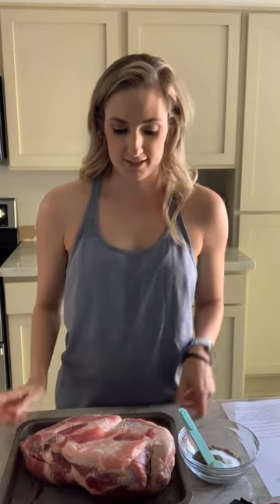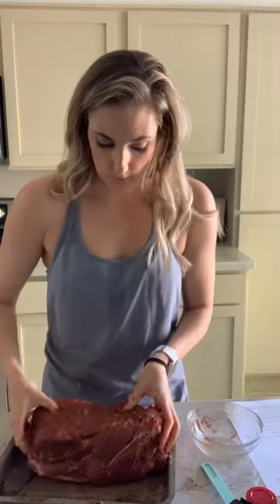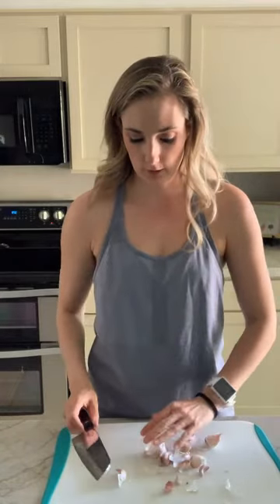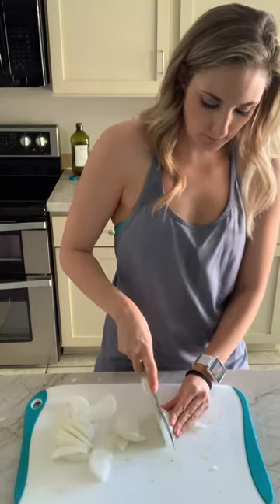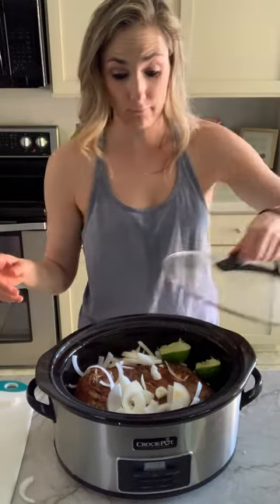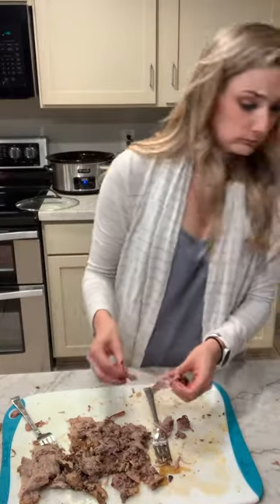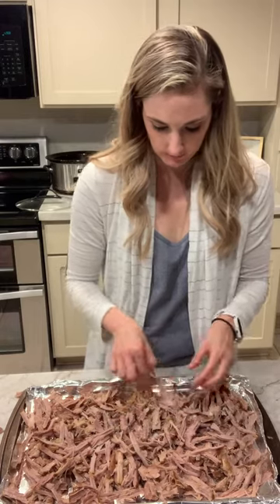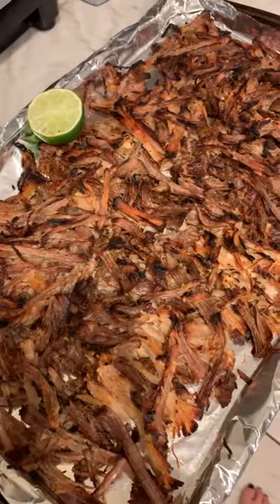Easy Slow Cooker Pork Carnitas Recipe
Pork butt or shoulder rubbed with a delicious homemade blend of spices, stuffed with garlic, and drizzled with lime juice, then slow-cooked until tender and juicy.  Pork is pulled then broiled to crispy perfection for the perfect tacos, burritos, salad, nachos, or to eat straight off the pan!

I filmed this video for IGTV the other day, but I thought I would upload it here too, because why not?!?! Everyone should know how to make this delicious carnitas, not just my friends on IG!

Link to 12 healthy freezer meals for new moms (including carnitas)

Get my FREE healthy tailgating recipe ebook download AND access to my library of resources with meal plans, nutrition guides, recipe ebooks, and more!